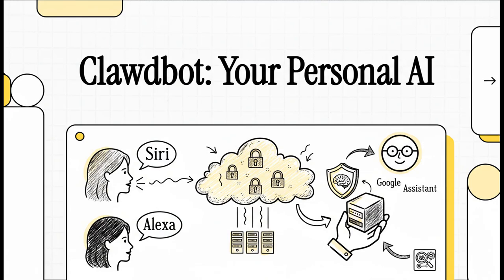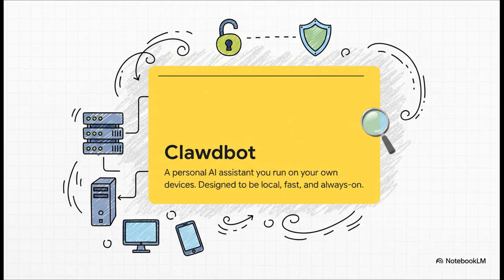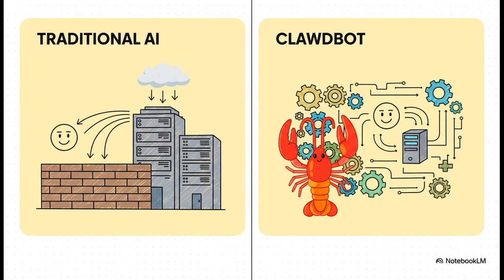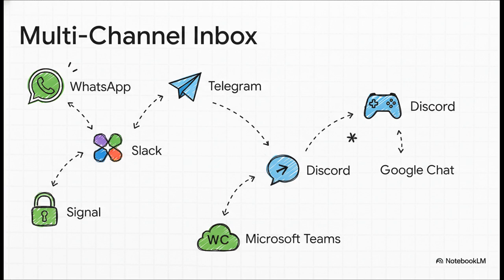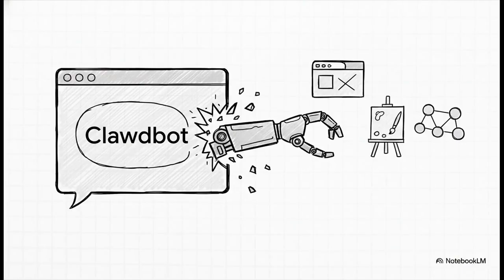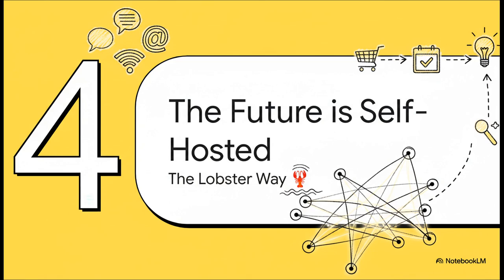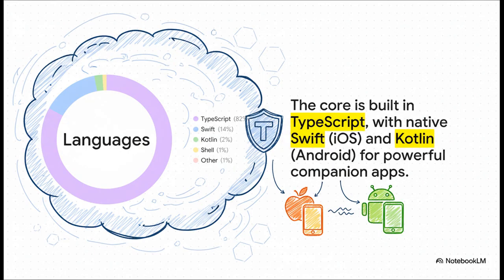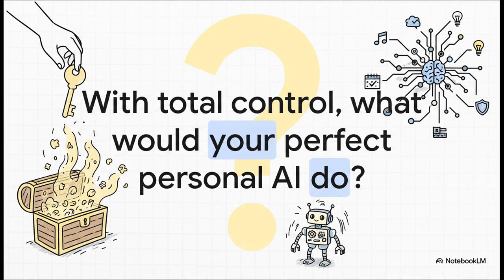Clawdbot Your Personal AI